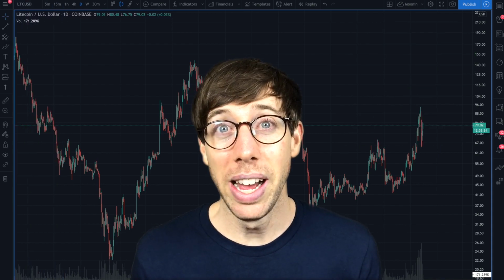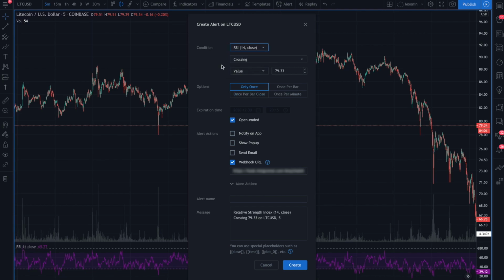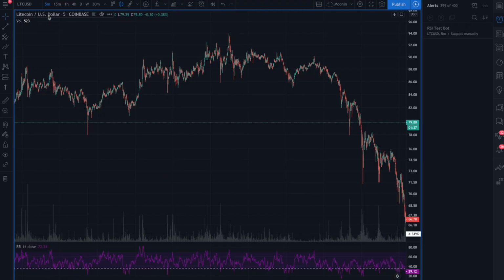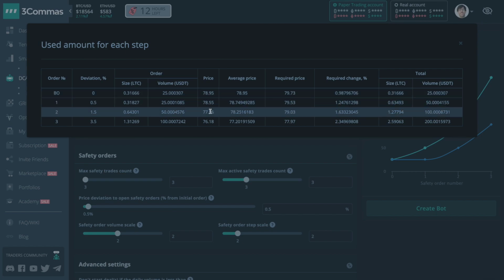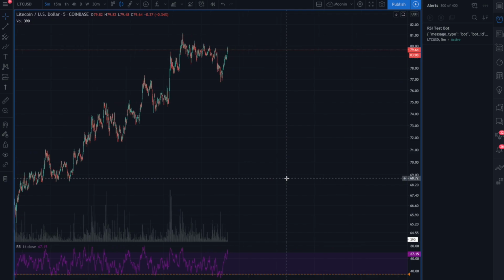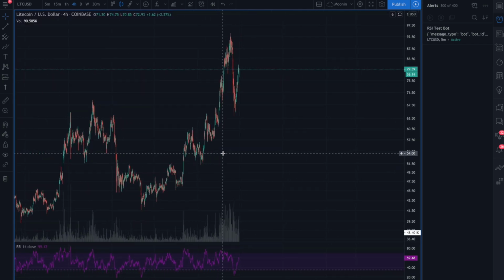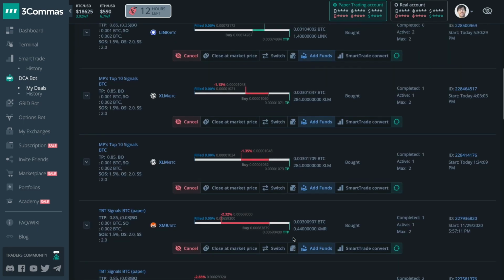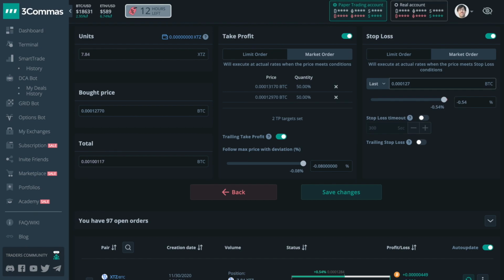How to setup TradingView signal for DCA bot on 3Commas.io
So you may be wondering how to create a bot to trade one of your favorite altcoins using TradingView custom signals? Well, you’ve come to the right guide!

00:00 - Welcome!
01:15 - Identify a chart and indicator for your bot
02:22 - Create a TradingView alert
04:02 - Create a DCA bot to receive the TradingView alert
06:21 - Copy your 3Commas bot command into the TV alert
07:25 - Use other bot commands with TV alerts
09:41 - Convert a bot deal to Smart Sell

Want to get more? Here is our article about DCA bot signals